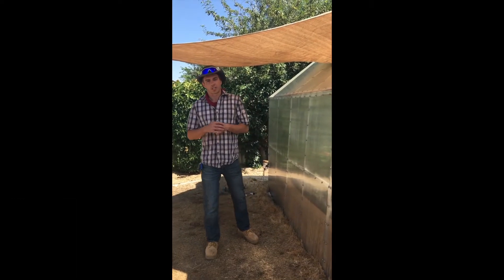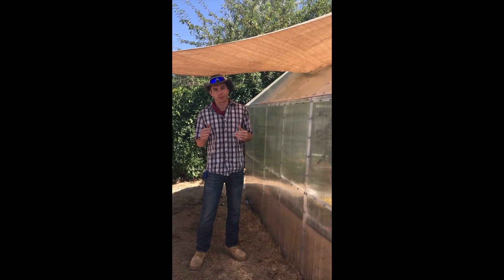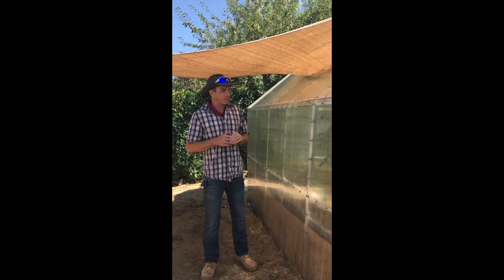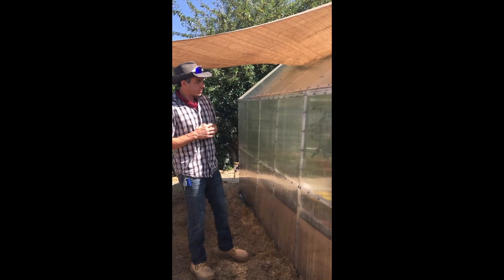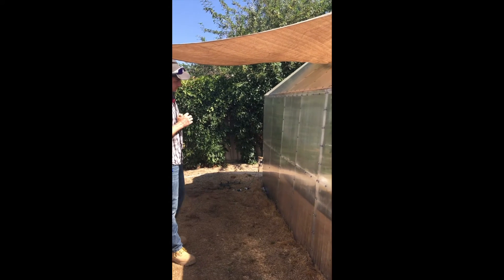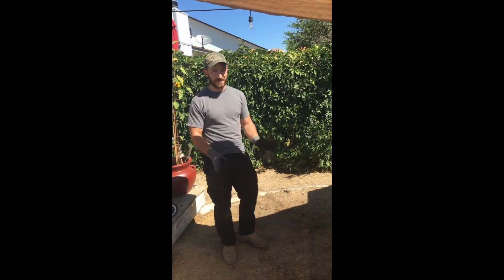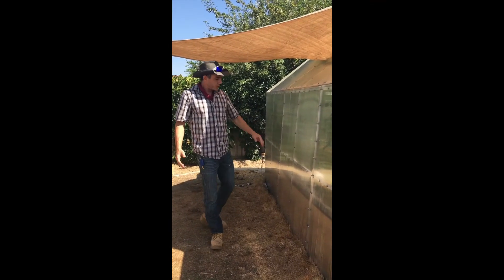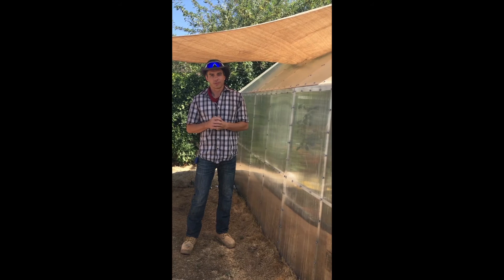Polycarbonate Kick Test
In this video, we exemplify why we chose poly-carbonate to build our greenhouses. Strong, Durable, long-lasting and affordable, along with a host of other reasons why this material is the best choice for Modular Greenhouses.  Please note this is 4mm, we now make our greenhouses out of 8mm.

Growing a Better Future Together

ModularGreenhouses.com